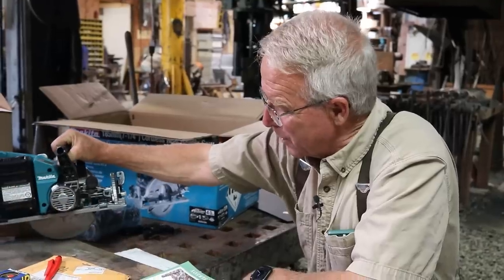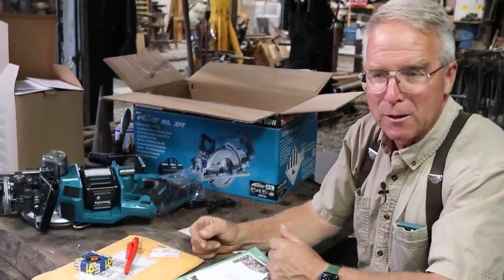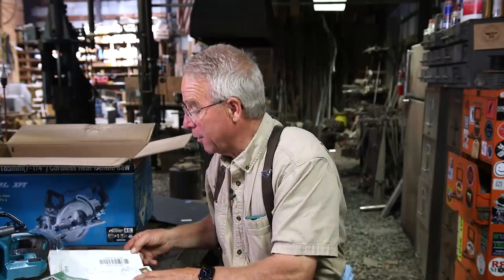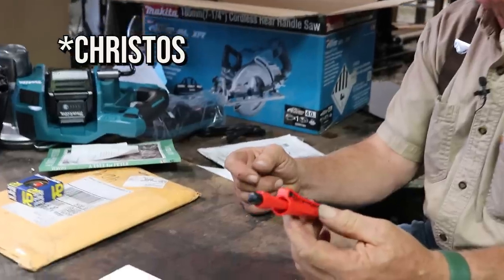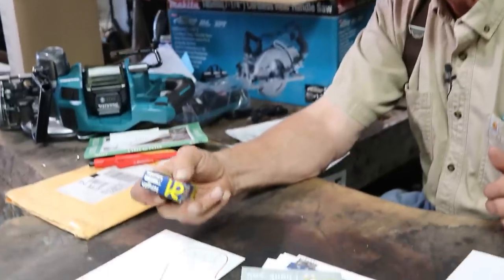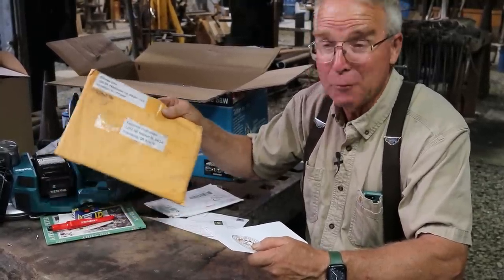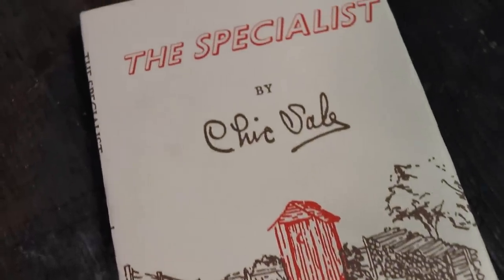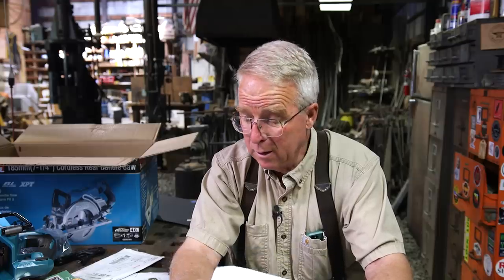Makita, Mechanical Carpenter's Pencil, Bathroom Books & More: Mailroom